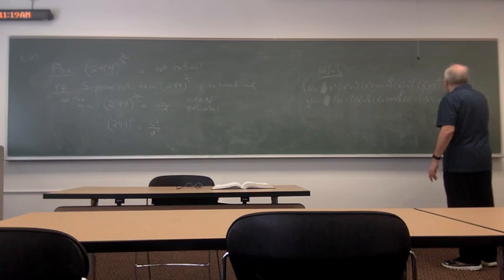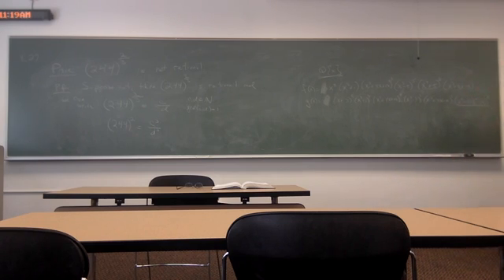670 April 23 2016 Fifth